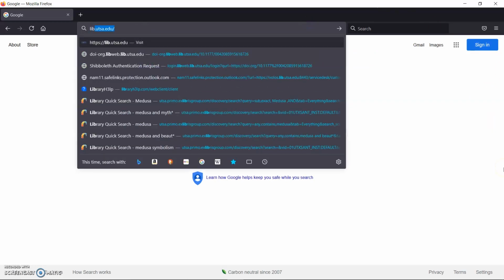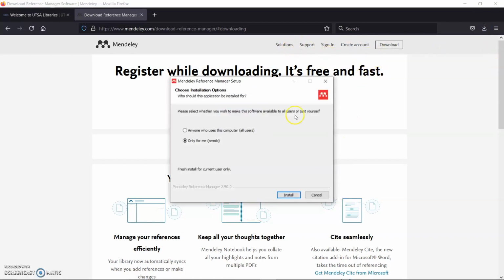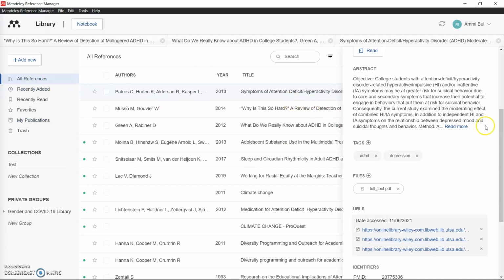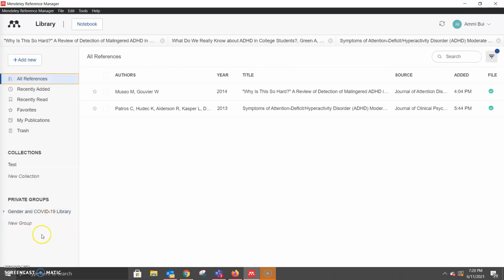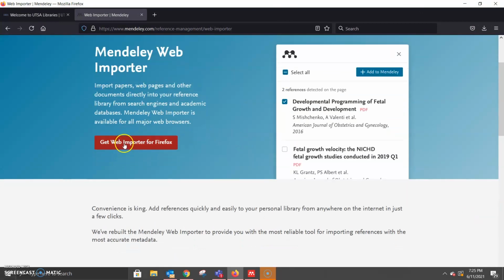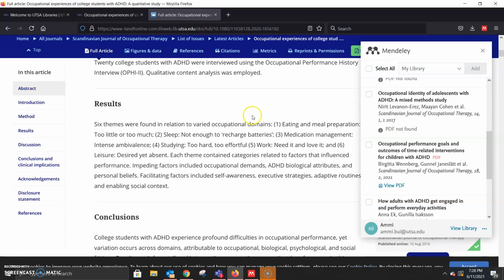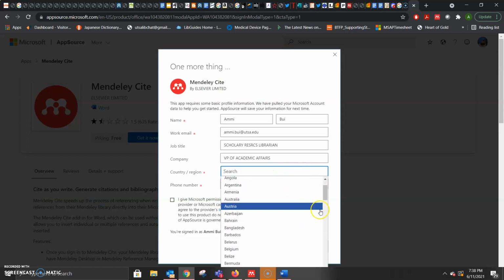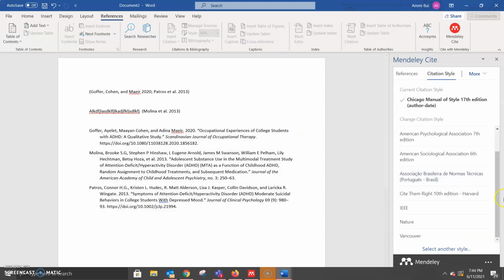UTSA Libraries Quick Guide To Mendeley Reference Manager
I noticed recently that Mendeley's made some pretty big changes, including downsizing the social network, getting rid of public groups, getting rid of the mobile app, etc., so I attempted to include those changes in this tutorial.

This video covers:
-How to access the UTSA Libraries Mendeley Lib/RefGuide
-How to download/install Mendeley for Windows
-Basics of Mendeley Reference Manager
-Basics of Mendeley Web Importer
-Basics of Mendeley Microsoft Word Citation Add-in